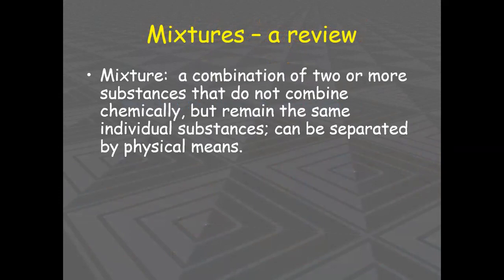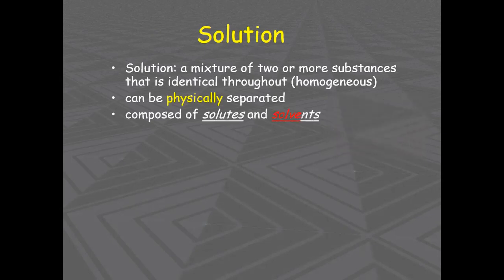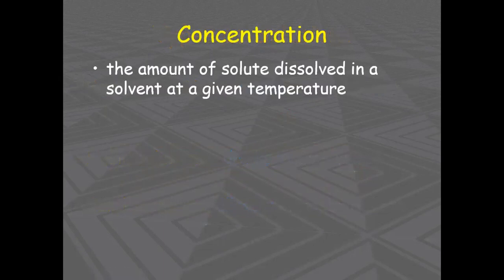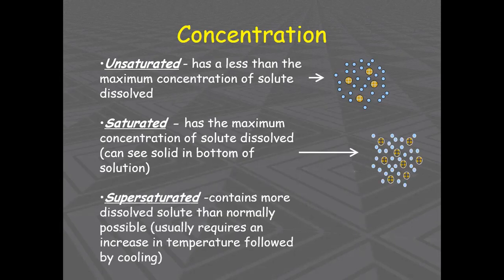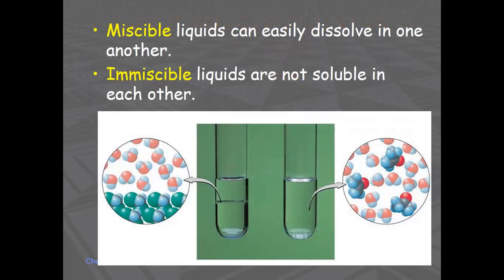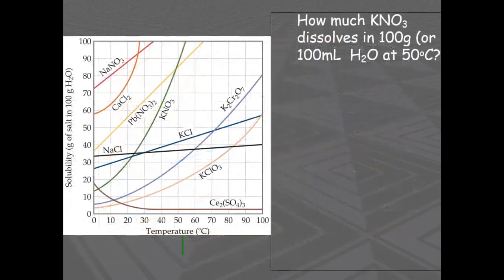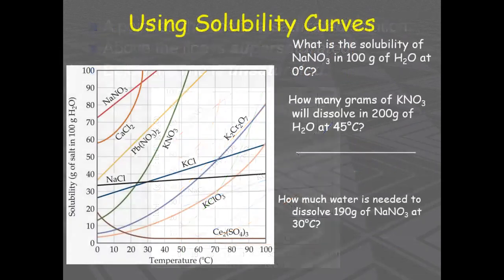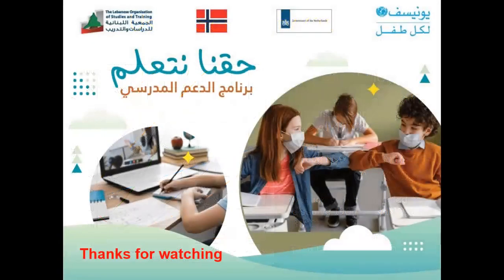Grade 7 Chapter 1 part 2 Solutions Chemistry